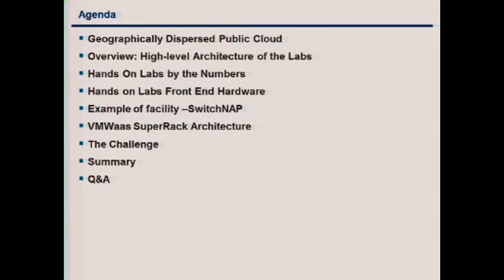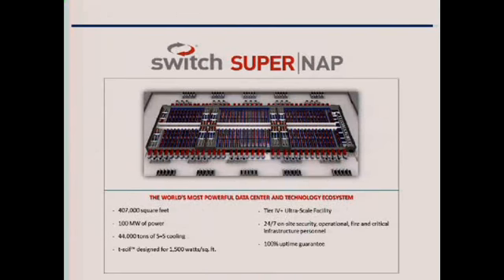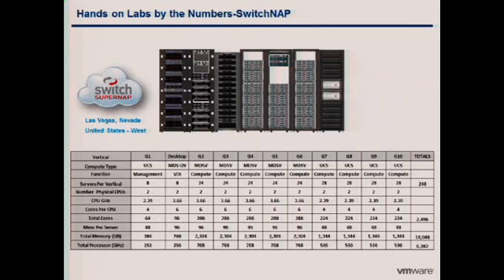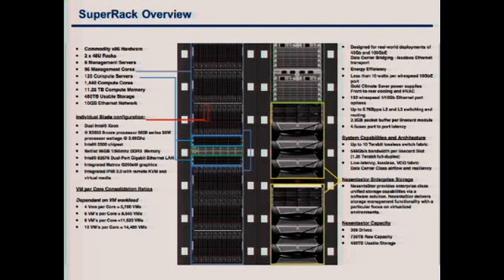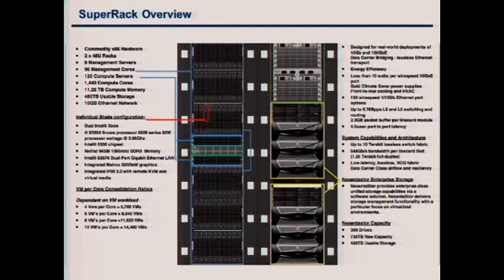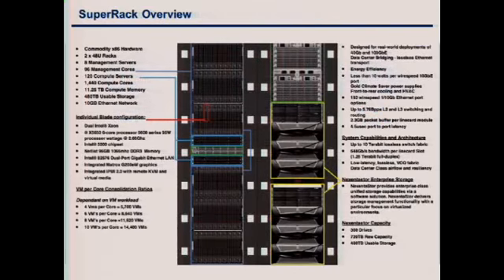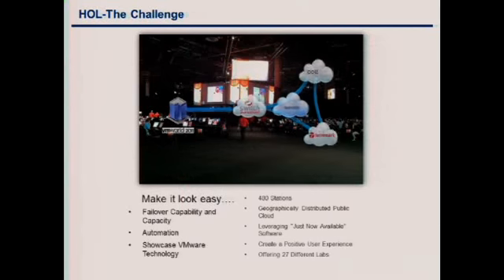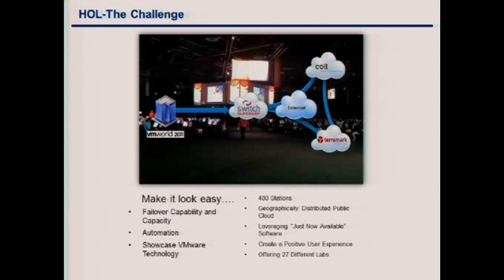VMworld 2011: LAS4000 - VMworld Labs Hardware Architecture